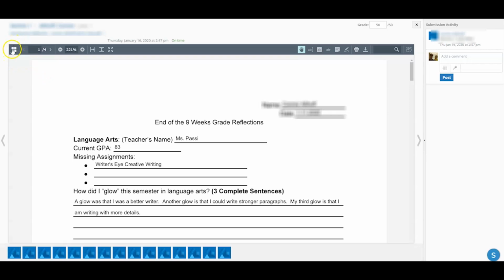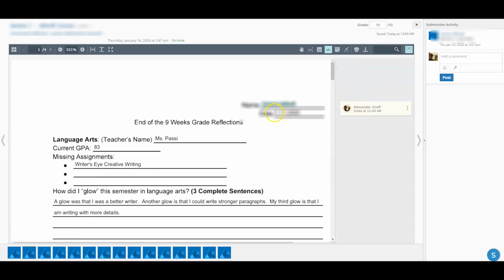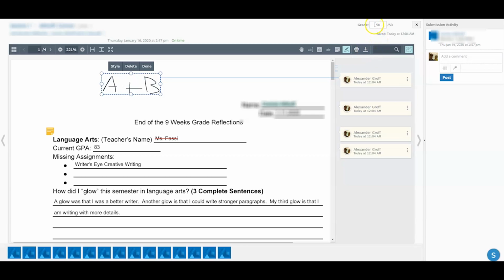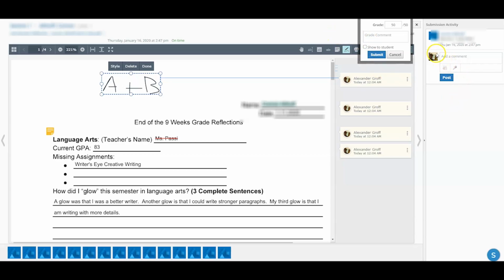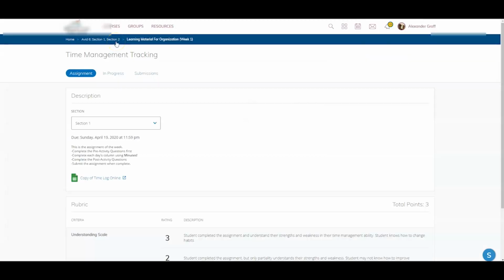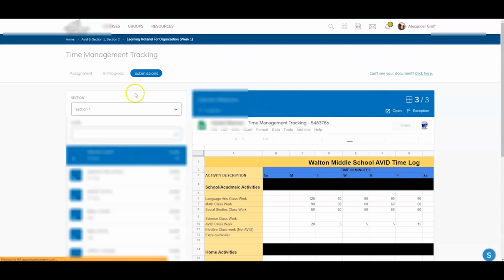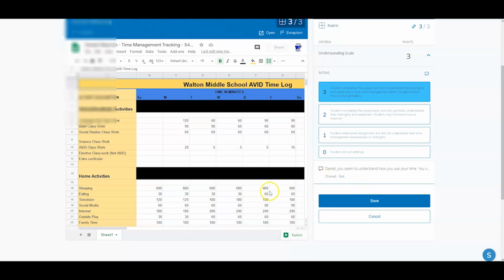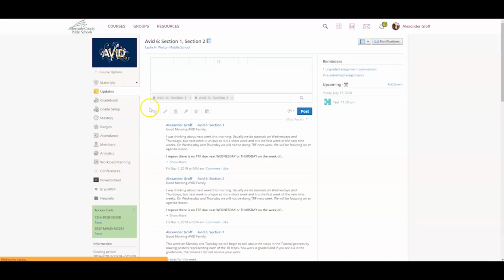Schoology Feedback Tutorial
This video will take you through the various ways to provide feedback in Schoology.